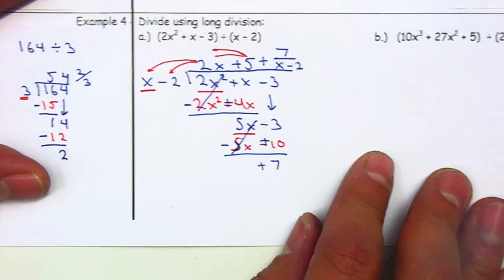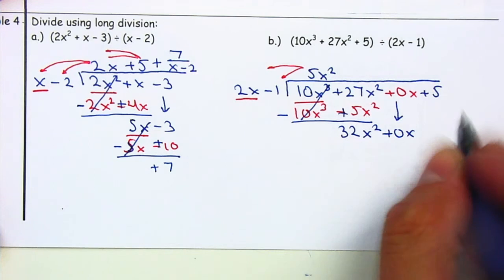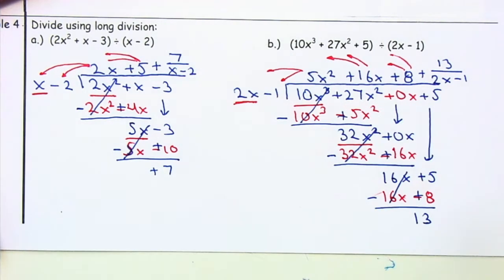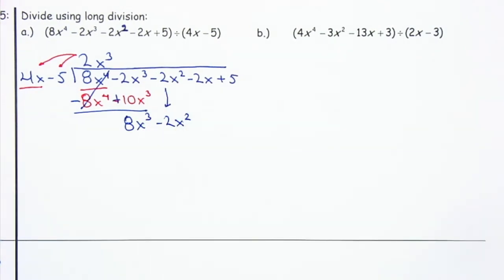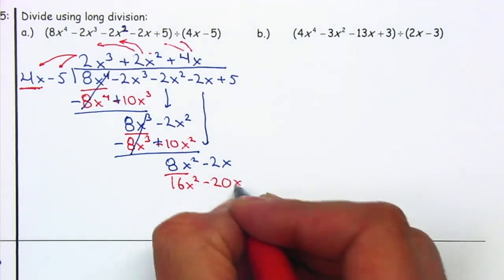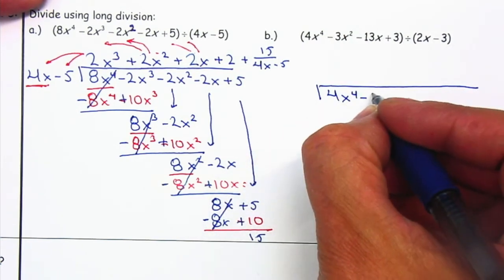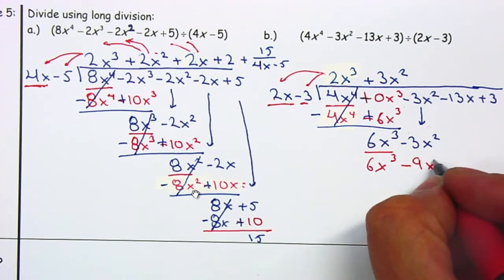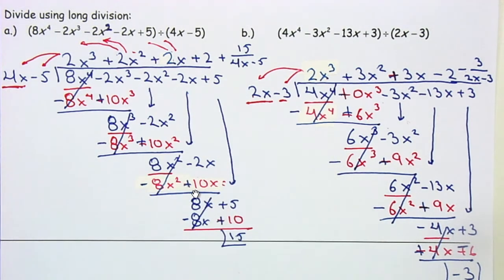Algebra 2 - 5.2 Add Subtract Multiply and Divide Polynomials Part 2 of 2